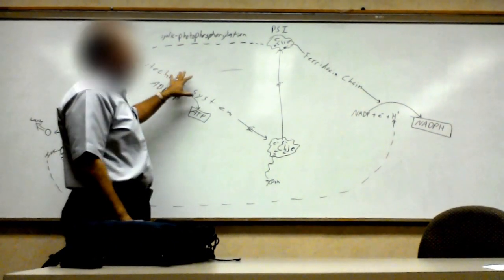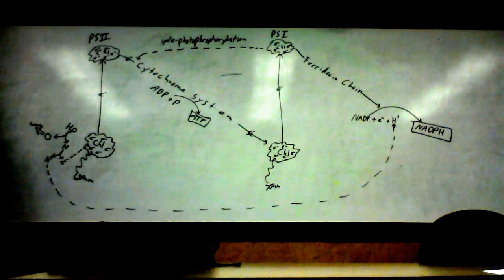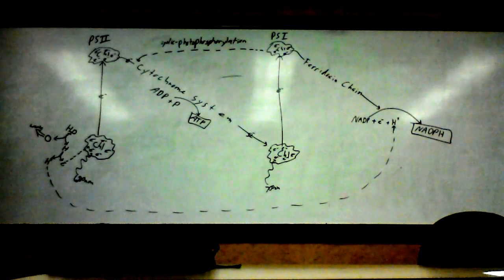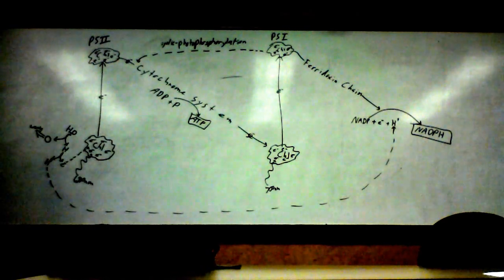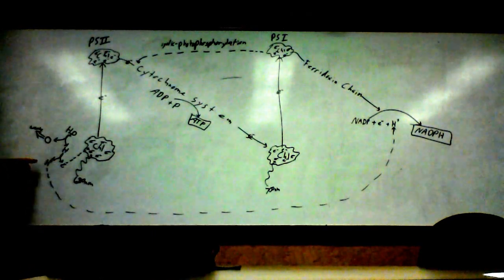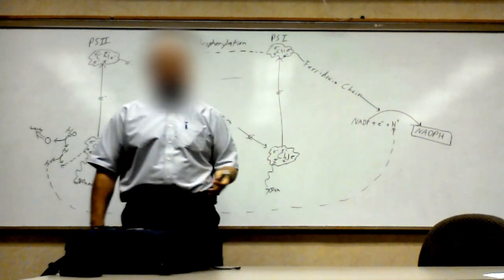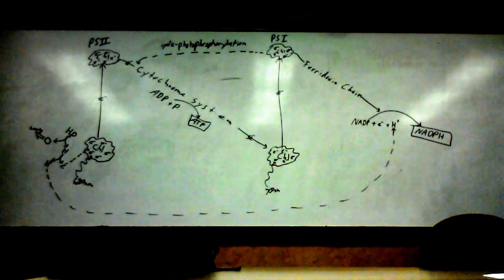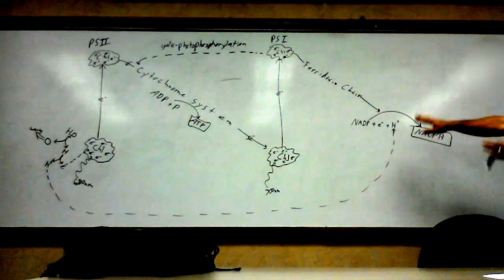WIN 20161006 165809